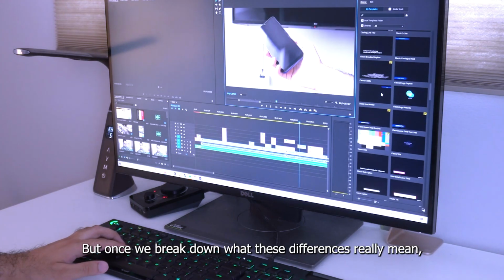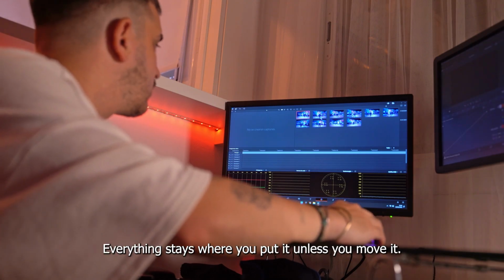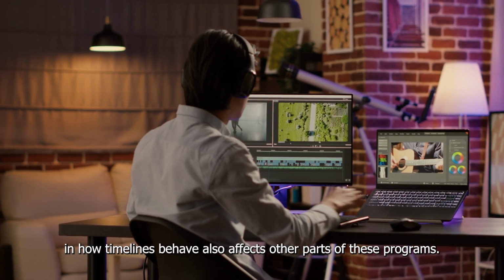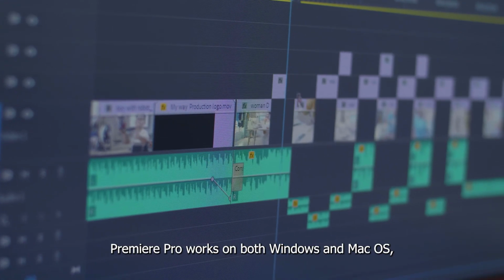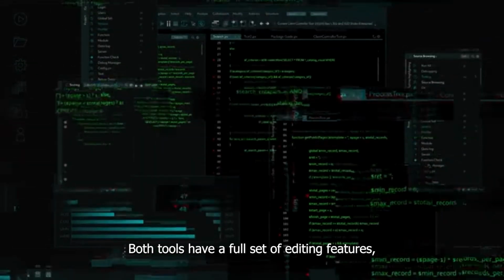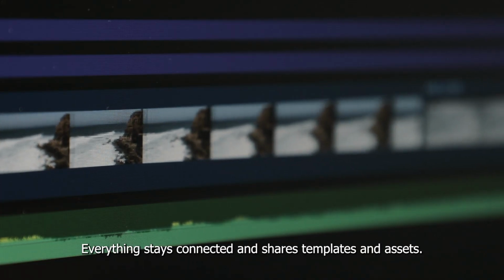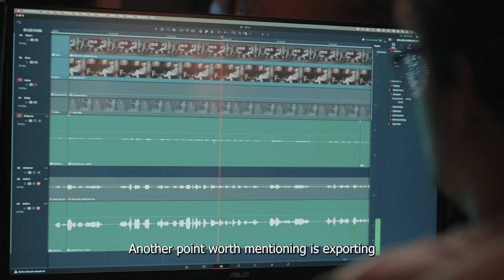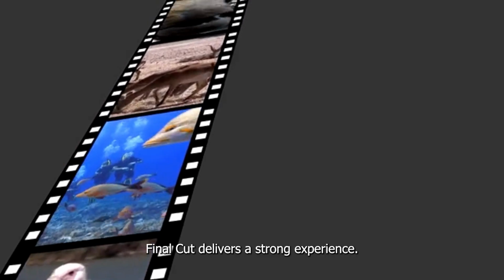Premiere Pro vs Final Cut Pro — Professional Video Editing Compared | Site Savy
Choosing the right video editing software can make or break your workflow. Premiere Pro and Final Cut Pro both shine, but which one suits your style? Watch this detailed breakdown to understand timelines, performance, collaboration, and more.

📌 What We Cover:
~ Timeline differences: traditional vs magnetic
~ File structure and project organization
~ Performance: speed, rendering, and Apple optimization
~ Integration with other apps (Adobe Creative Cloud vs standalone tools)
~ Pricing models: subscription vs one-time purchase
~ Collaboration features for teams and remote work
~ Format support and export options
~ Ease of use for beginners and advanced editors
~ Real-world workflow recommendations for creators

Whether you want full control, flexibility, and cross-platform compatibility, or smooth, fast editing optimized for Apple hardware, this video breaks down everything you need to know before choosing. Learn which software fits your workflow, from YouTube creators to professional studios.
FAQ:
Q: Is Final Cut Pro only for Mac users?
A: Yes, Final Cut Pro is optimized for macOS and Apple hardware.

Q: Can Premiere Pro be used on Windows?
A: Yes, Premiere Pro runs on both Windows and macOS with full functionality.